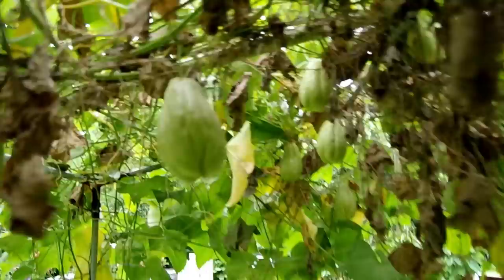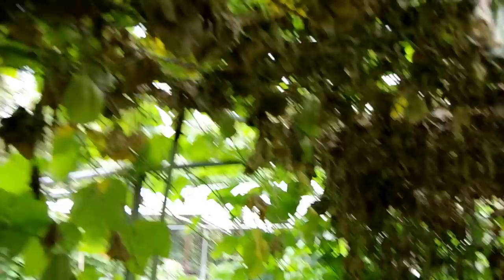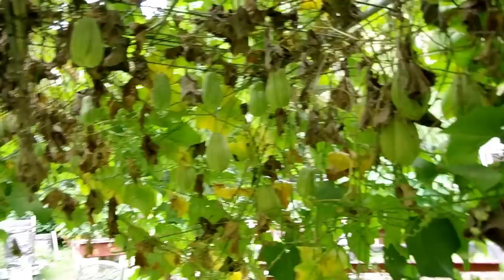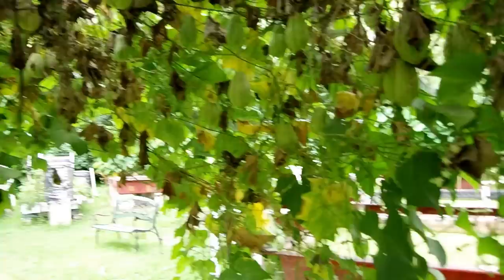Glenn Martinez of Olomana Gardens shows off the Chayote Tunnel of fruit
Glenn Martinez shows off the Chayote fruit from just one plant stalk. Check it out how it grows crazy here?